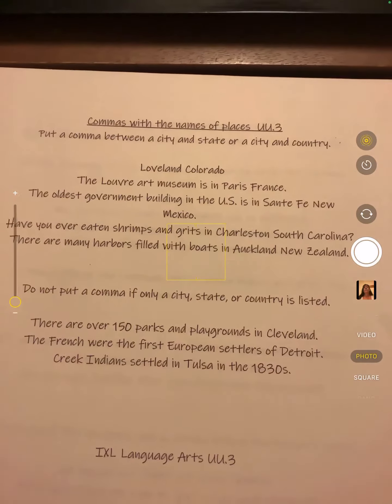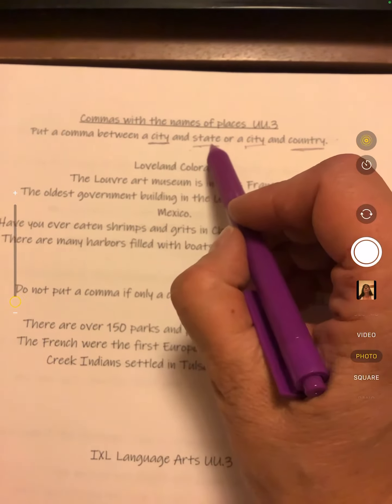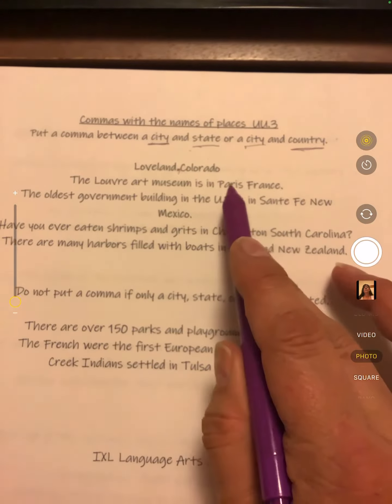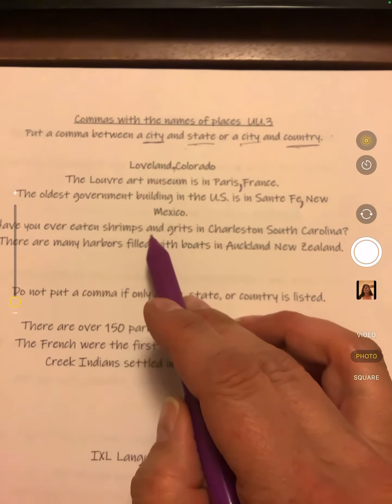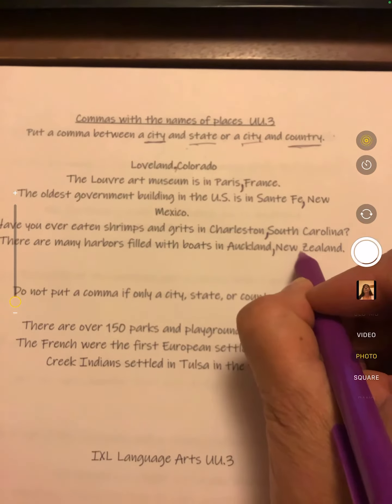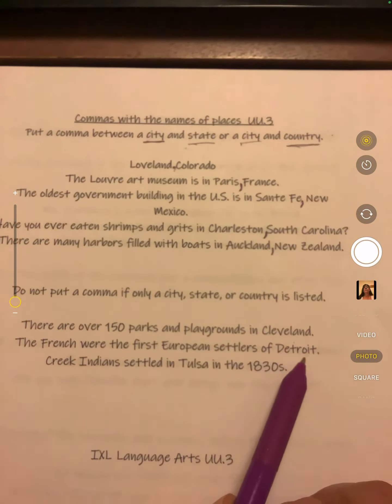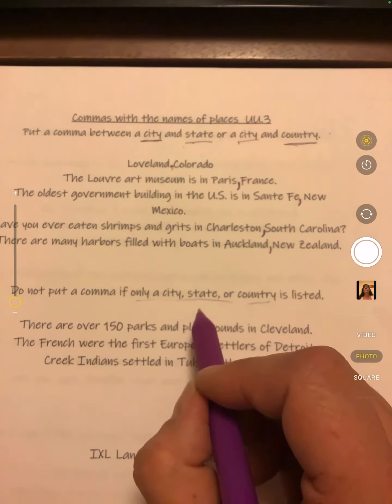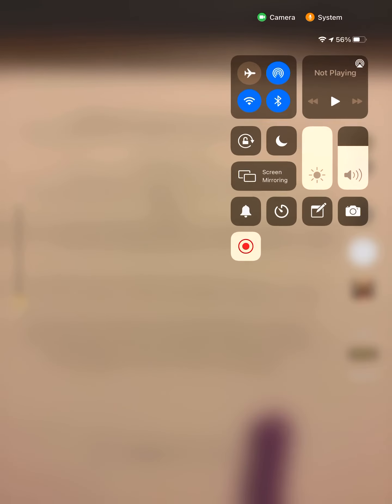4th Grade English Commas with names of places